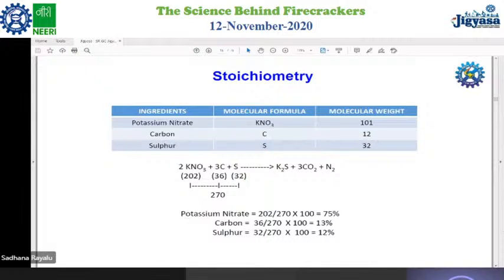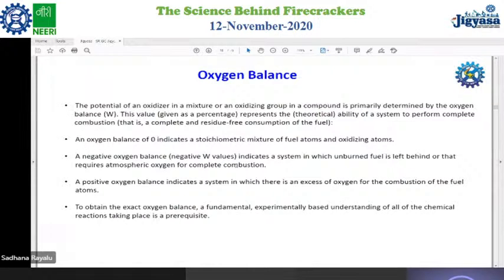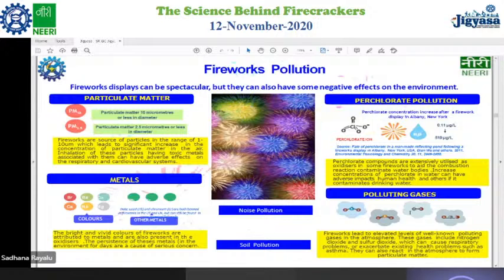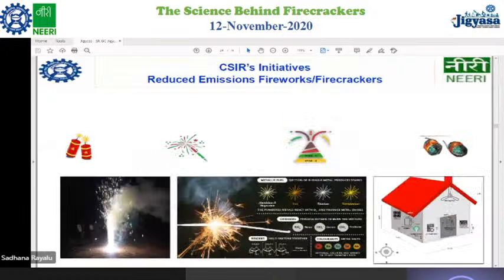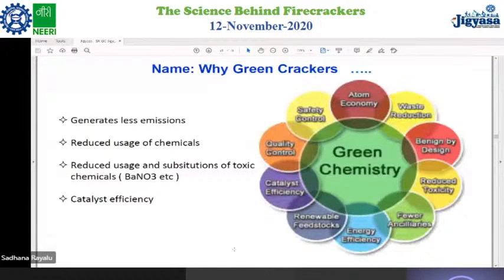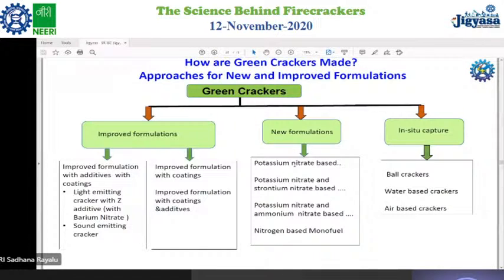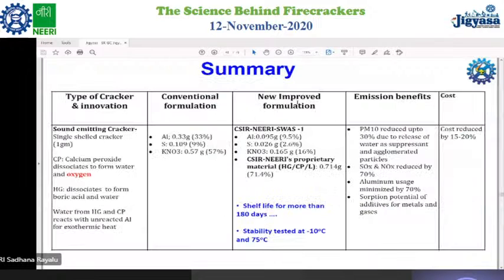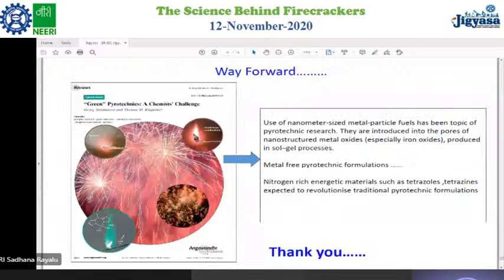The Science Behind Firecrackers